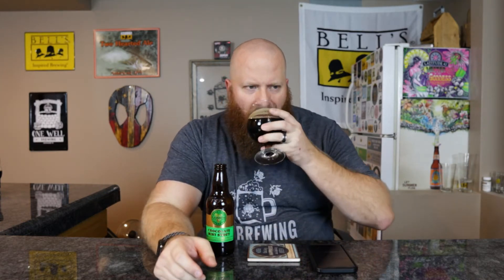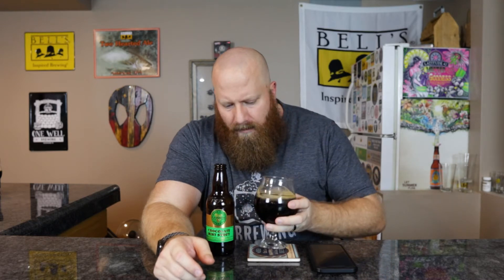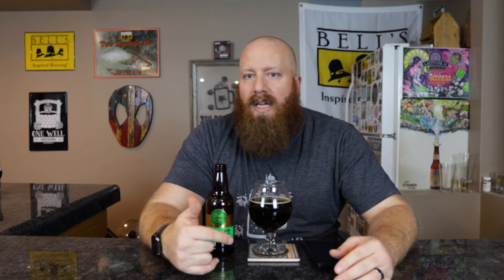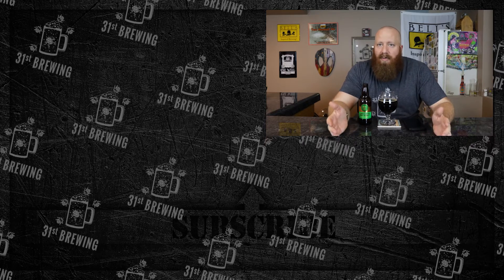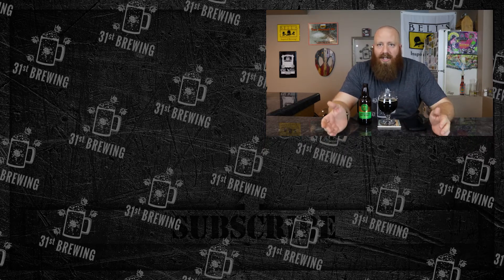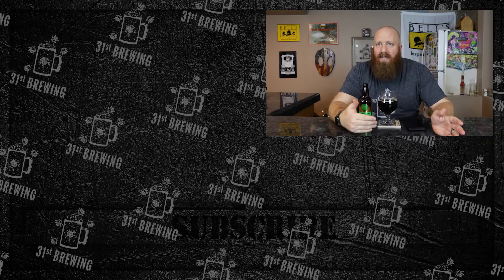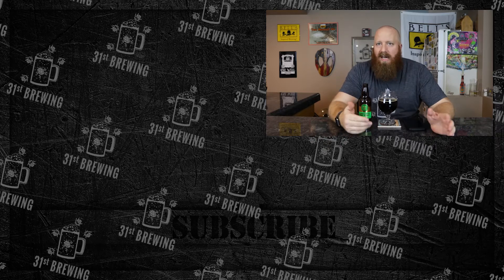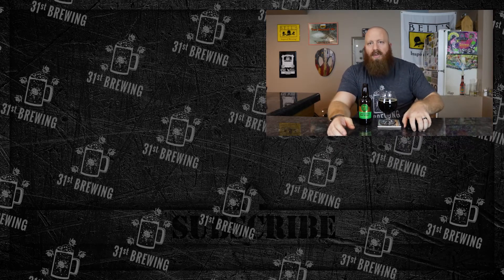Quick Chocolate Mint Stout Aged In Kentucky Bourbon Barrels Review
Guinness Chocolate Mint Stout Aged In Kentucky Bourbon Barrels is a stout by style. JCocoa powder and fresh mint were blended and added to the beer after fermentation. Unfiltered to keep as much of the sweet natural flavours as possible. Starts with rich dark chocolate moving to roasty bitterness and ending with a sharp mint tingle. Delicious and luxurious! This craft beer is 6.5% ABV and 30 IBUs. In this craft beer review, we will take a look at the color, smell, and taste.